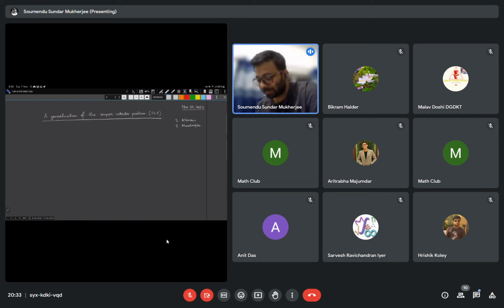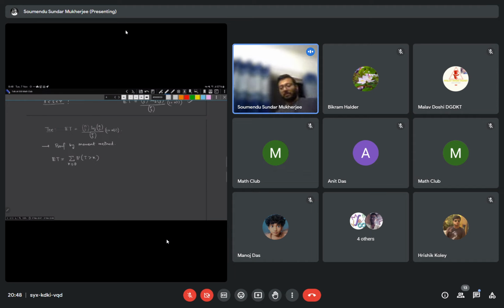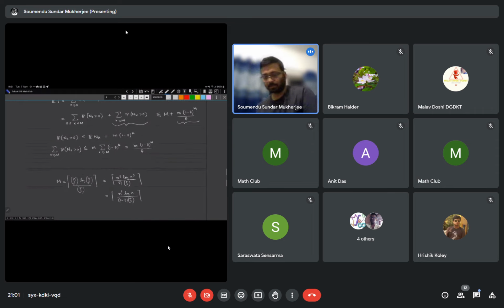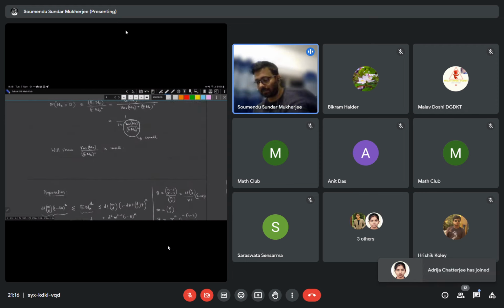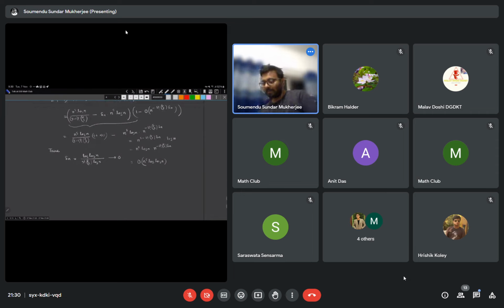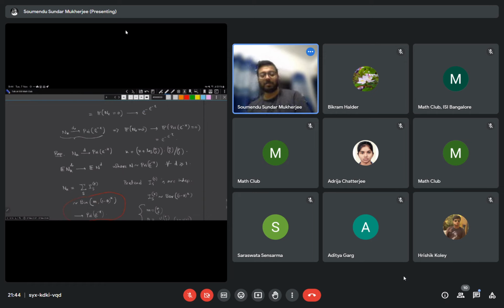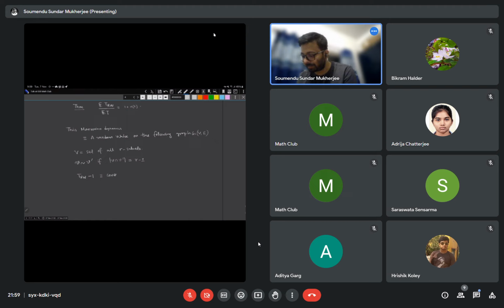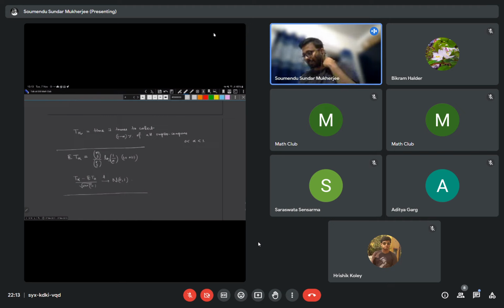A generalisation of the coupon collector problem | Prof. Soumendu Sundar Mukherjee | ISI Kolkata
Speaker: Prof. Soumendu Sundar Mukherjee (ISI Kolkata)

Abstract: We consider a generalisation of the classical coupon collector problem. We define a super-coupon to be any \(s-\)subset of a universe of \(n\) coupons. In each round, a random \(r-\)subset from the universe is drawn and all its \(s-\)subsets are marked as collected. We show that the time to collect all super-coupons is \(\binom{r}{s}^{-1}\binom{n}{s} \log\binom{n}{s}(1 + o(1))\) on average and has a Gumbel limit after a suitable normalisation. In a similar vein, we show that for any \(\alpha \in (0, 1)\), the expected time to collect \((1 - \alpha)\) proportion of all super-coupons is \(\binom{r}{s}^{-1}\binom{n}{s} \log \big(\frac{1}{\alpha}\big)(1 + o(1))\). The \(r = s\) case of this model is equivalent to the classical coupon collector model.We also consider a temporally dependent model where the \(r-\)subsets are drawn according to the following Markovian dynamics: the \(r-\)subset at round \(k + 1\) is formed by replacing a random coupon from the \(r-\)subset drawn at round \(k\) with another random coupon from outside this \(r-\)subset. We link the time it takes to collect all super-coupons in the \(r = s\) case of this model to the cover time of random walk on a certain finite regular graph and conjecture that in general, it takes \(\frac{r}{s} \binom{r}{s}^{-1}\binom{n}{s}\log\binom{n}{s}(1 + o(1))\) time on average to collect all super-coupons.

References: On a generalisation of the coupon collector problem – Siva Athreya, Satyaki Mukherjee & Soumendu Sundar Mukherjee

Math Club Special Lecture - 7th November 2023